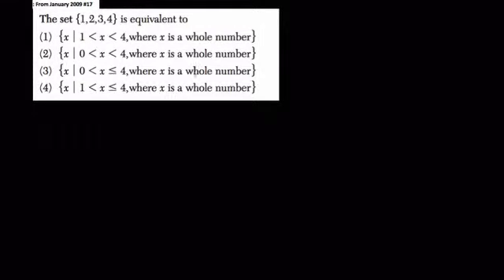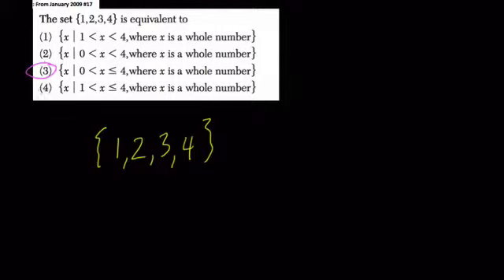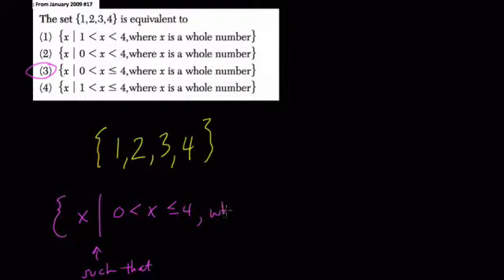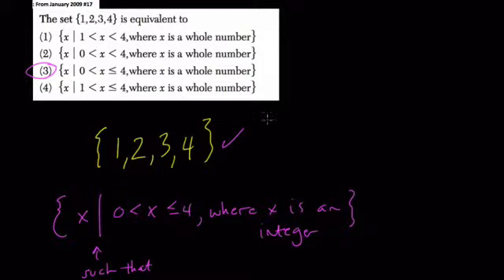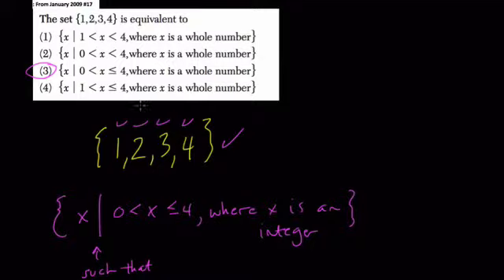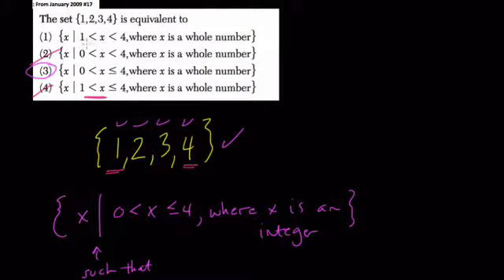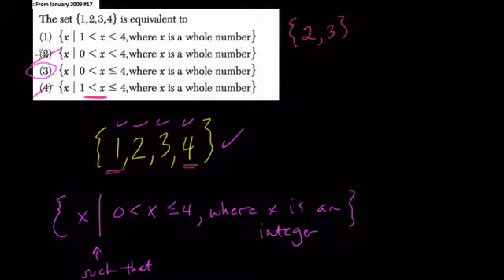Set Notation January 2009 #17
We review a basic set notation example